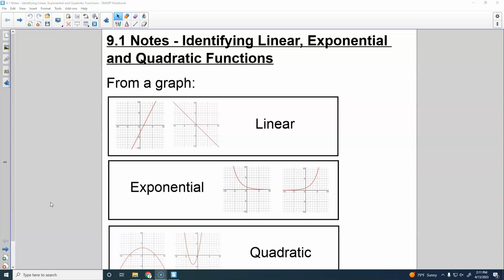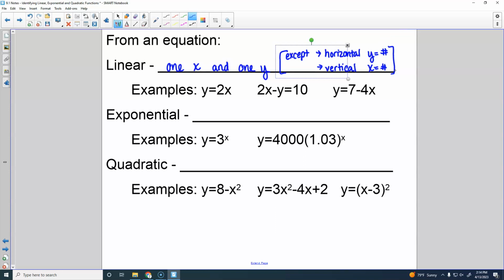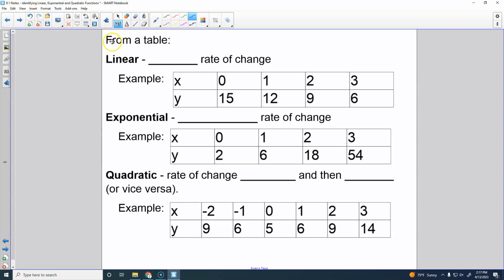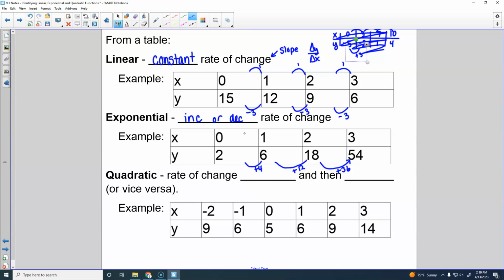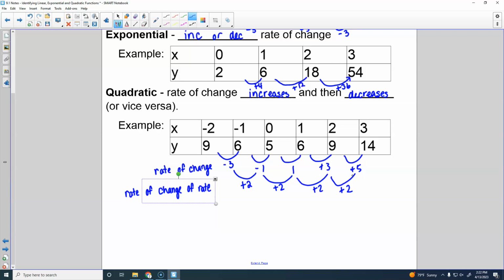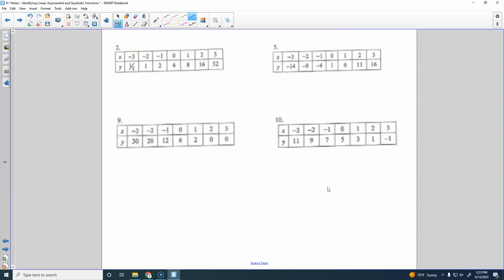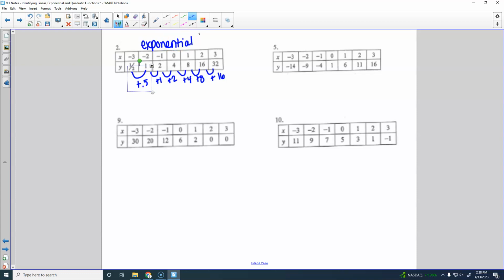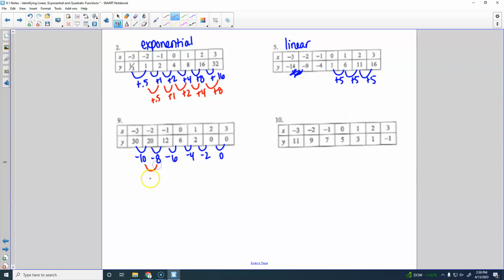Math I: Notes 4/13